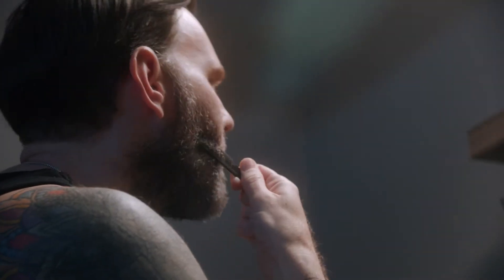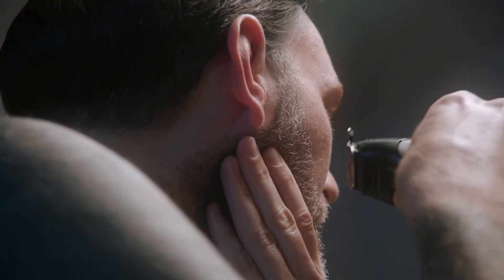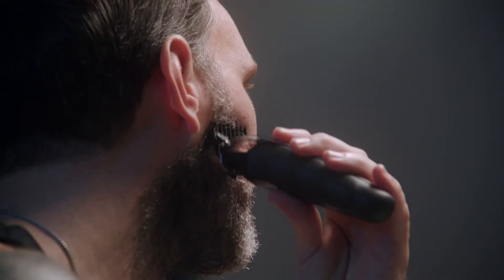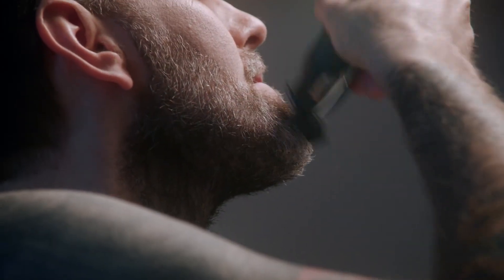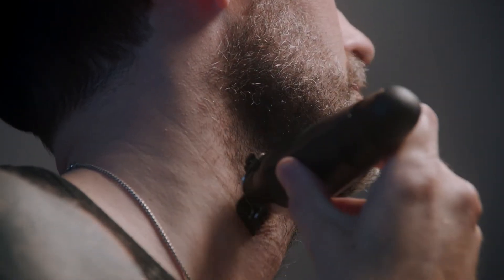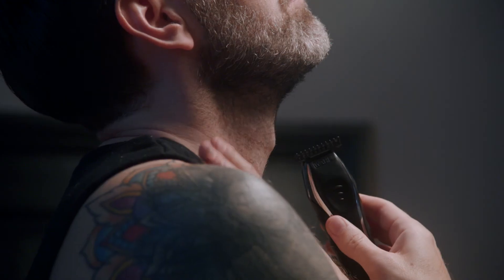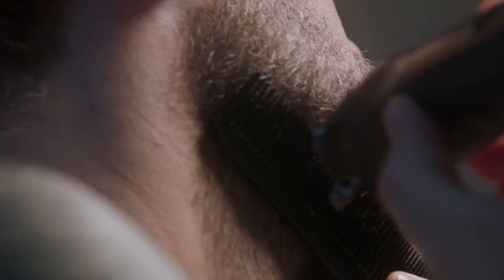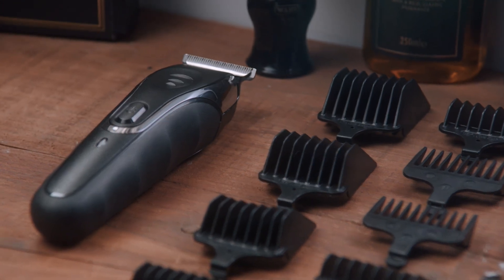WAHL Professional Tips - How to Shape Your Beard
Learn how to shape your beard like a pro with Wahl's professional tips. WIthin this video you will learn:

- How to prepare your beard for the perfect trim
- How to line-up your beard
- How to create the perfect shape for your beard
- How to trim your cheek lines
- How to taper your beard